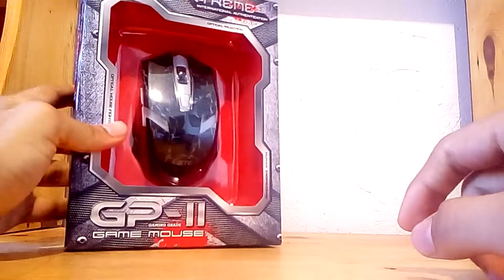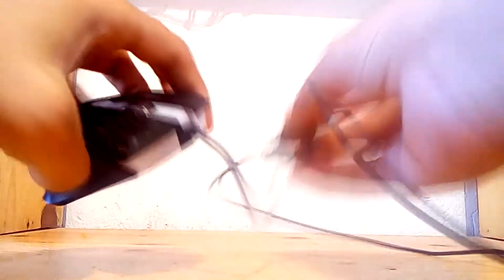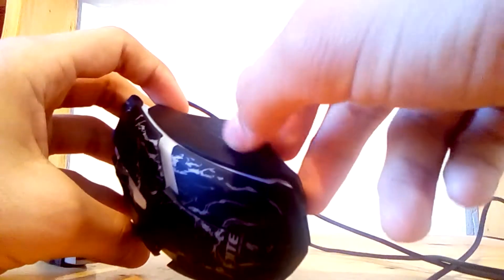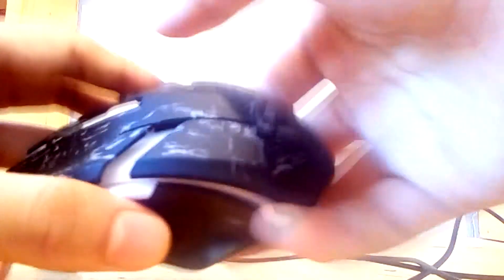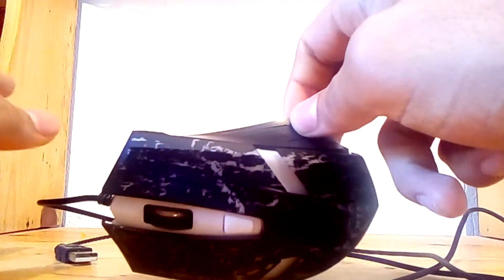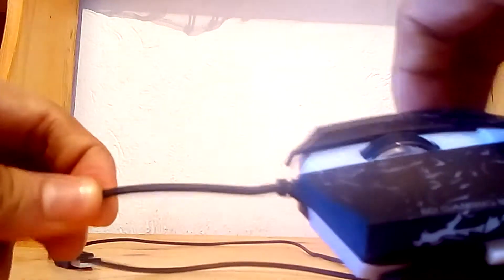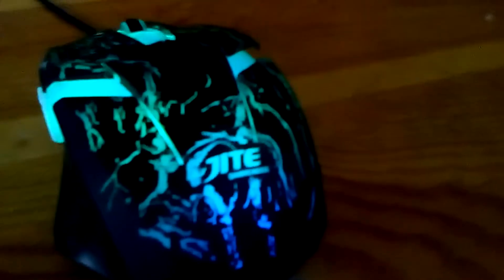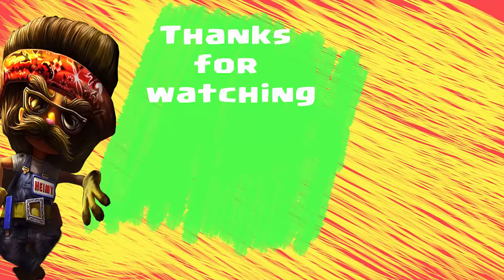Want to buy a gaming mouse under 10$ ?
Heey Eveybody , That was our new video for Today ! I have just bought this mouse and then I wanted to review it with you guys ! This unboxing or review - IDK what to call it - was the first idea that came to  my mind when i got this gaming mouse.So, Hope you'd love this video and try to share it with your bros ;)
*** Don't Forget To Subsribe ***